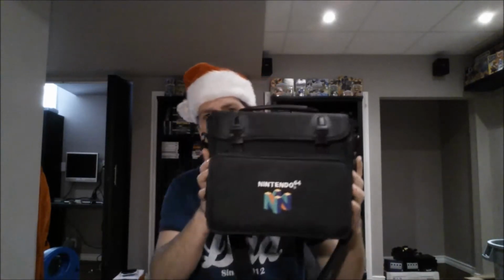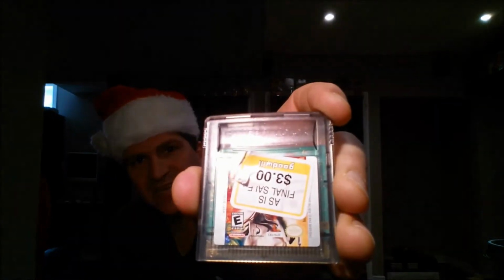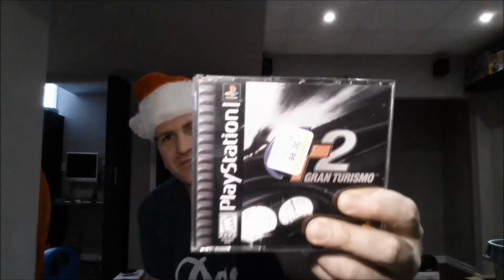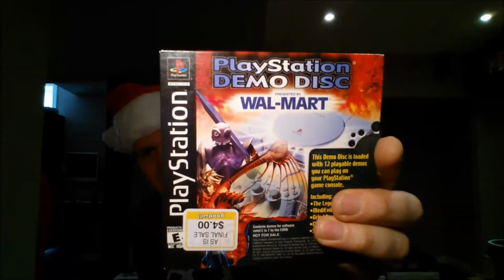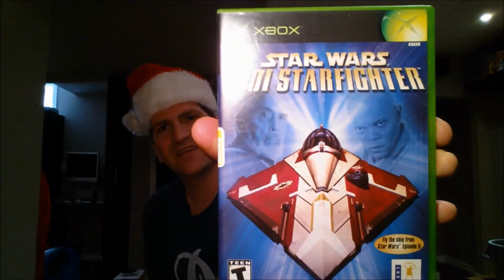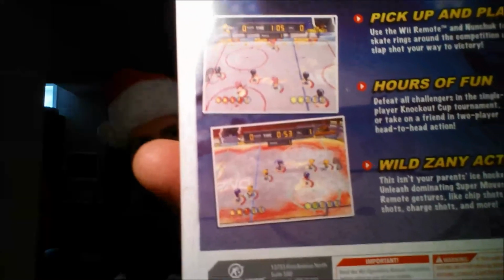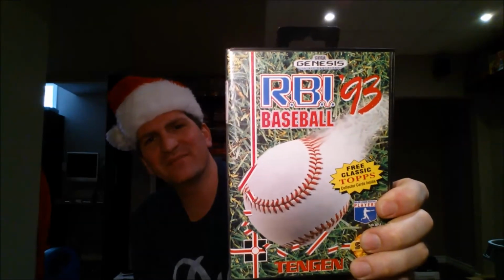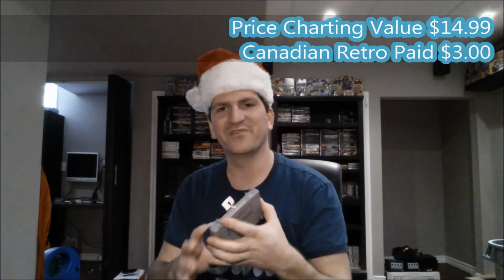Episode 64: I Spy and Various Titles Galore (Happy Holidays)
Merry Christmas to all.  Some really great finds here Snes, Ps2, Xbox, Wii, Ps3, Genesis plus a lot more.  Enjoy and have a safe and happy holiday.